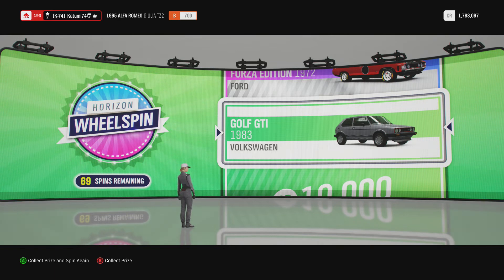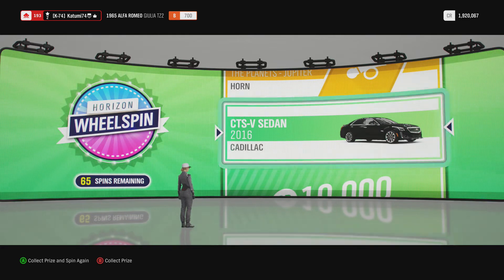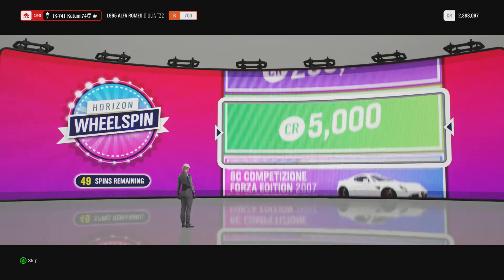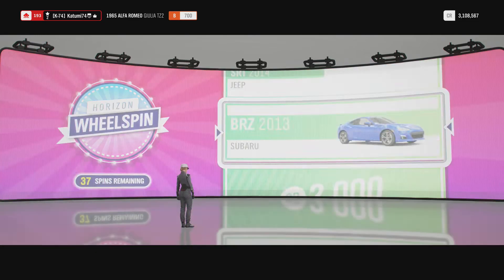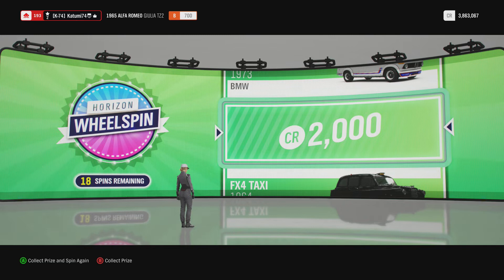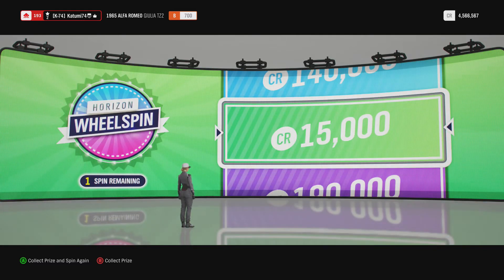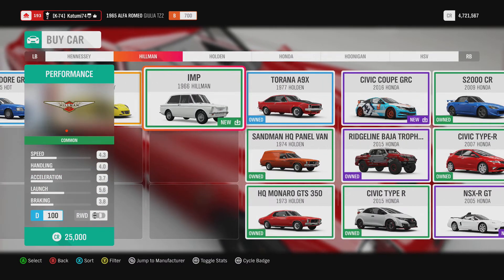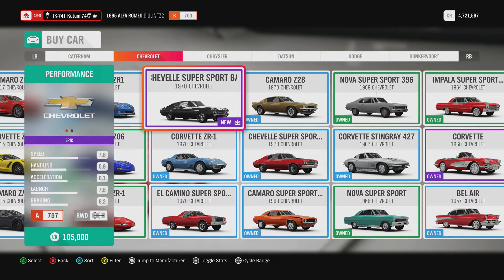69 Wheel Spins! ....1 AWESOME CAR!!!!!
I had 69 spins to get through so I'm sharing them on here... here we go :)